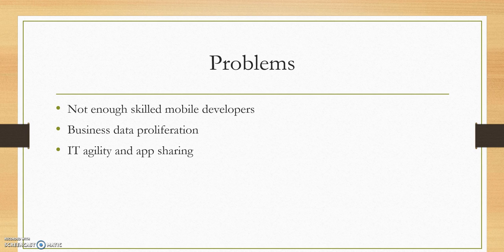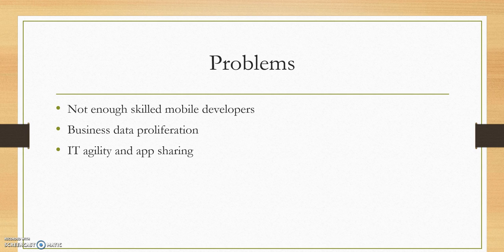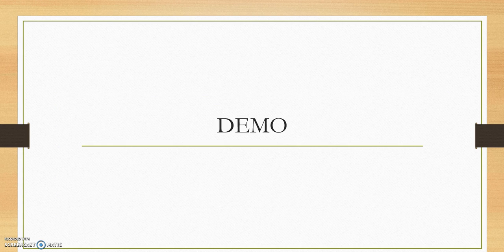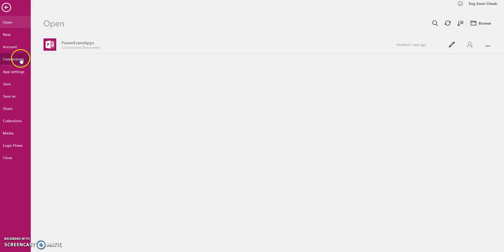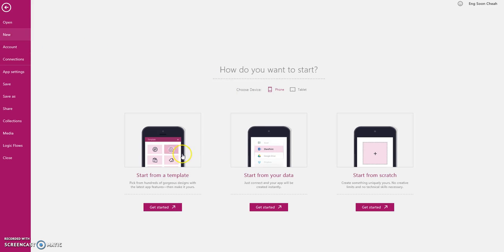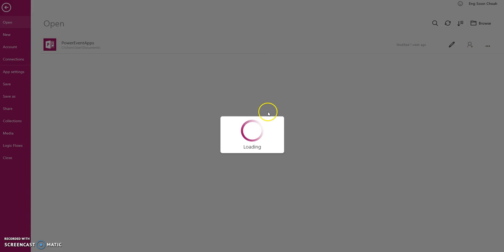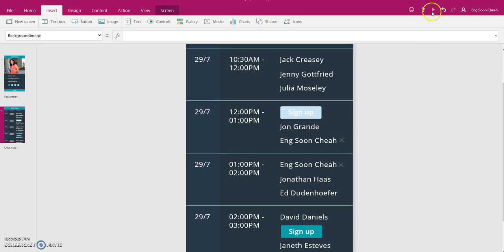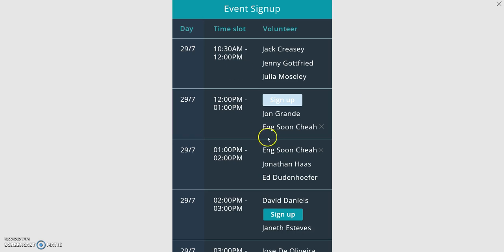Introduction of PowerApps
PowerApps is an enterprise service for innovators everywhere to connect, create and share business apps with your team on any device in minutes. And PowerApps helps anyone in your organization unlock new business agility.

1. Sign up with Office 365 Developers program
2. Sign up with PowerApps via Visual Studio Dev Essential